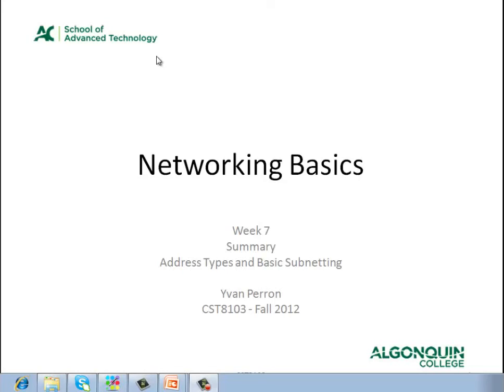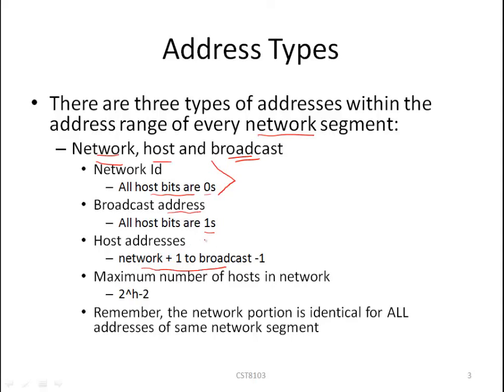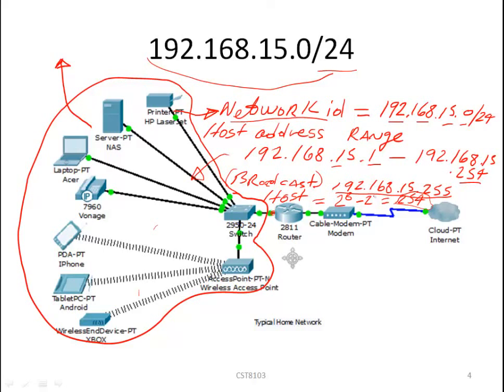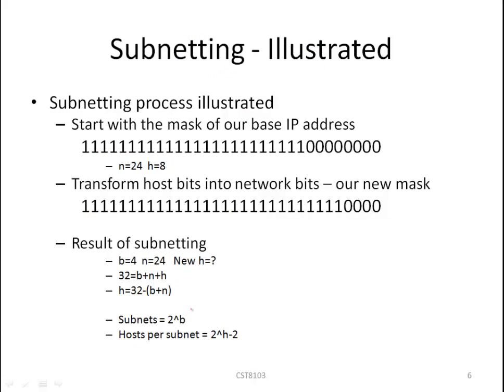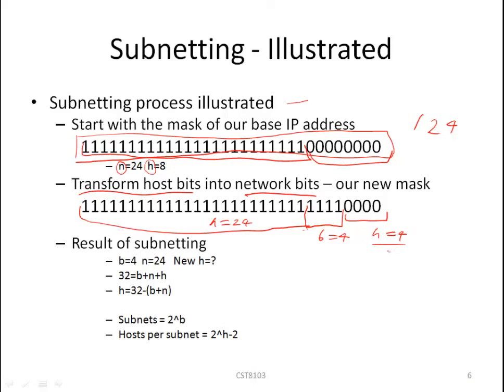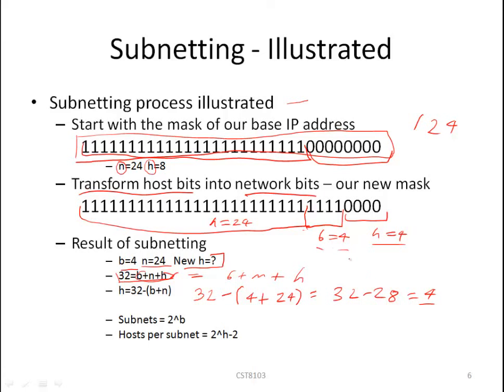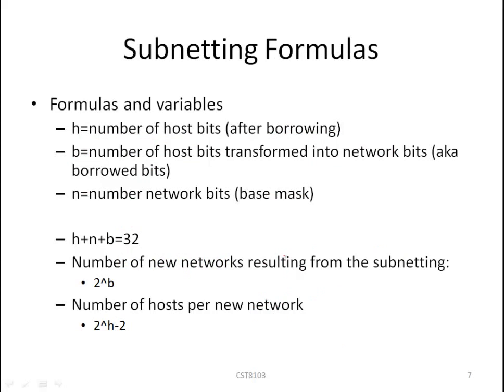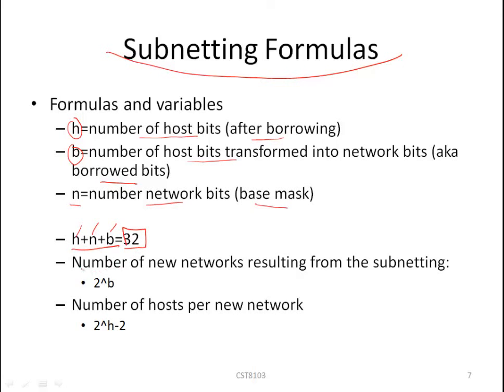IPv4 - Review - Address types and subnetting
This mini-lectures is a quick and dirty summary of the important points to remember for:
- calculating the three address types
- basic subnetting.